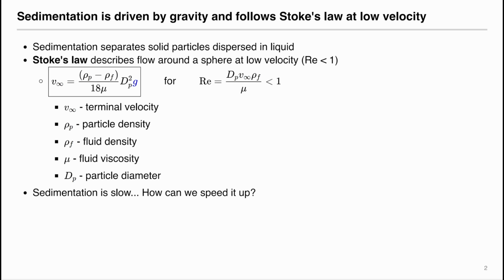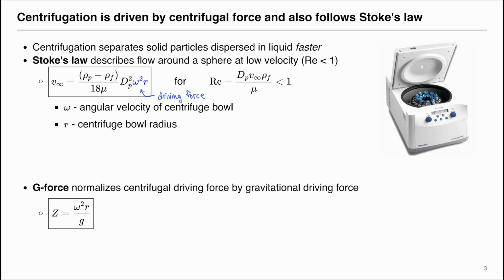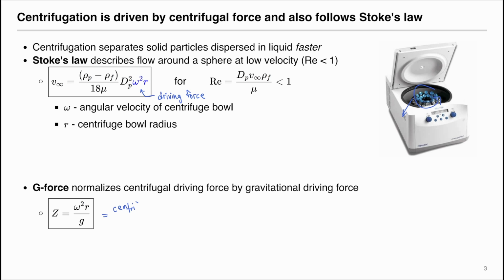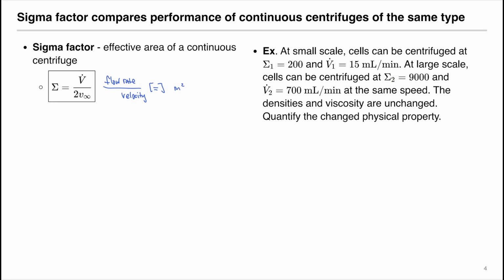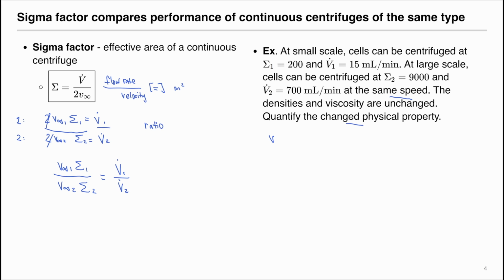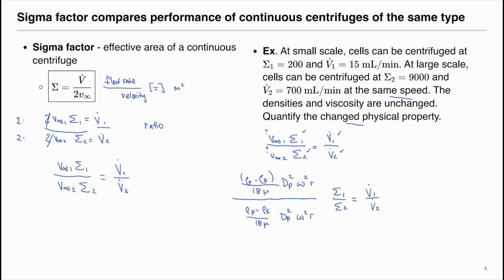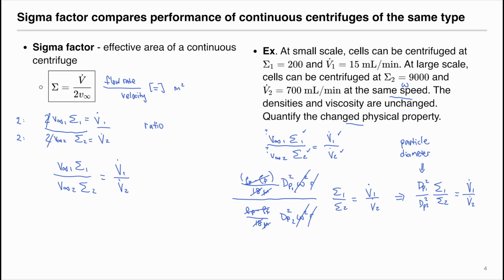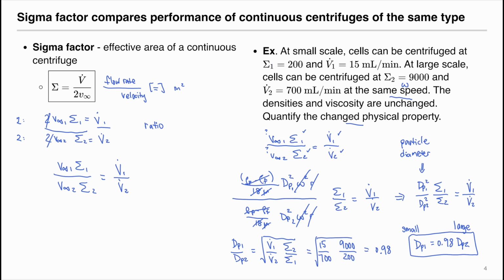Centrifugation [Separation Processes]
We discussed separation of solid particles in liquid by sedimentation and centrifugation governed by Stoke's law. Centrifugation can be batch or continuous that can be characterized by g-force and sigma factor. This video is part of the final project of CHEM E 467 in Spring 2023 at the University of Washington.
Course: CHEM E 467 Biochemical Engineering (Spring 2023)
Course Instructor: Dr. Alex Prybutok, University of Washington
Video Instructor: Teng-Jui Lin
References:
Bird, R. B., Stewart, W. E., & Lightfoot, E. N. (2001). Transport Phenomena (2nd edition). John Wiley & Sons, Inc.
Seader, J. D. (2015). Separation Process Principles with Applications Using Process Simulators (4th ed.). Wiley.
%%% CHAPTERS %%%
00:00 Intro
00:11 Sedimentation
01:33 Centrifugation
03:29 Sigma factor